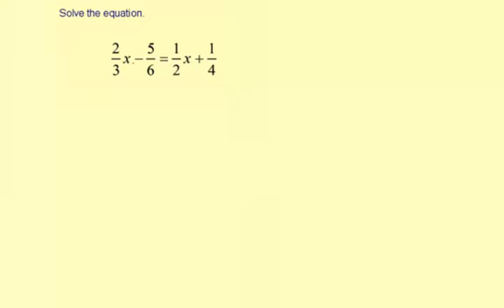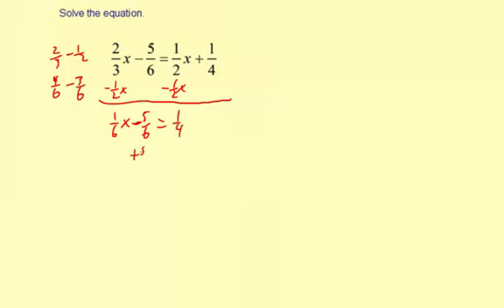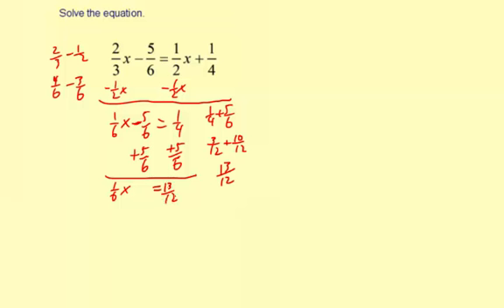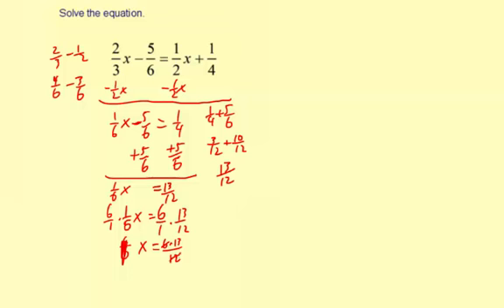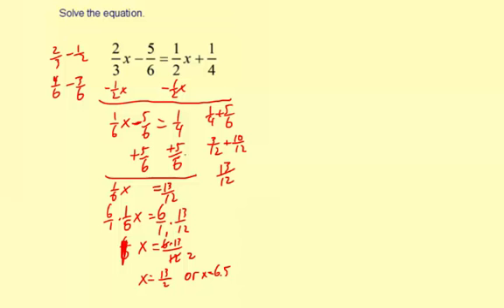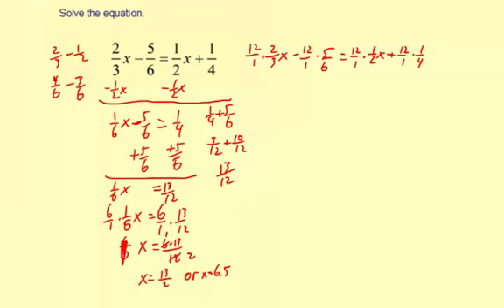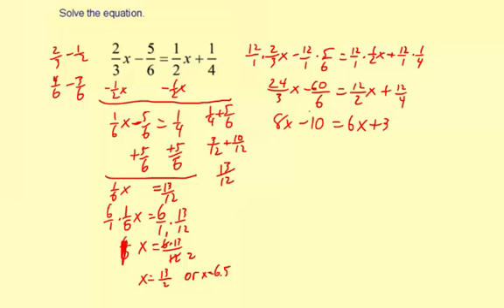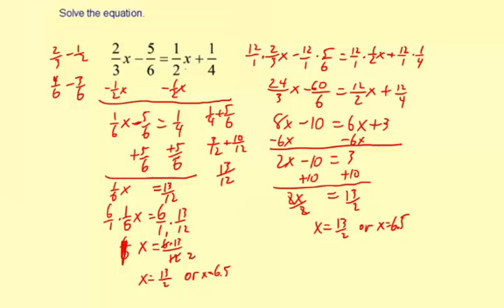08solveVariableBothRational2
Solving an Linear Equation Containing Rational Numbers